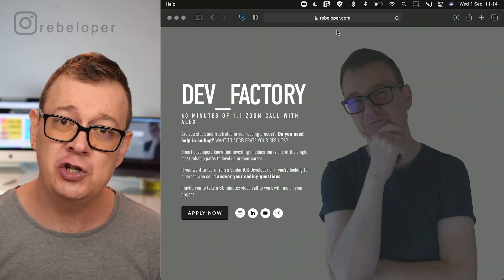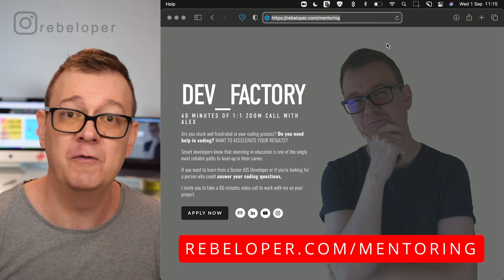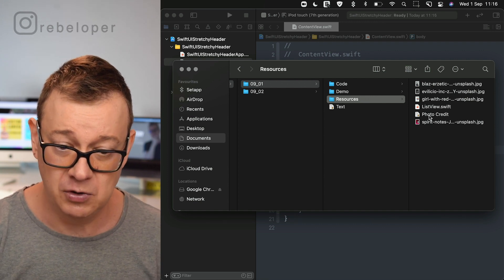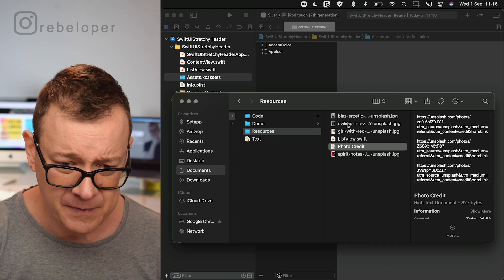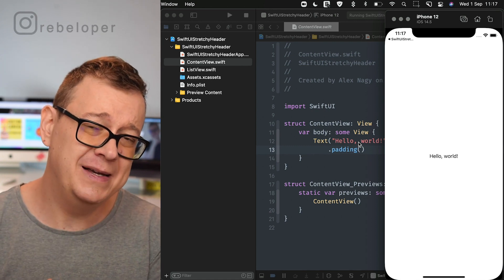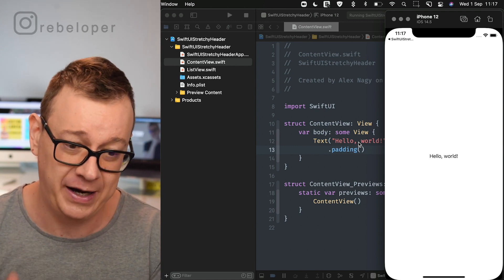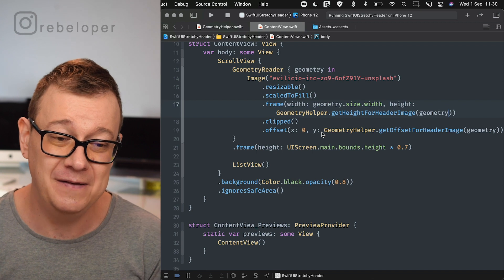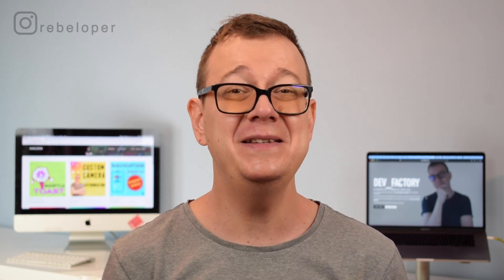Boring UI? TRY THIS! - SwiftUI Stretchy Header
Do you want to know how to build flexible header 2021? You are in the right place, because in this video you will learn about flexible header in SwiftUI.
You’ll find out Flexible header iOS Swift, how to make custom header ios, resizable header SwiftUI, sticky header swiftui and how to make an ios app. I'll teach SwiftUI stretchy header and custom header SwiftUI. In this swiftui tutorial video I’m sharing custom header ios, especially Flexible Header in SwiftUI. In this ios tutorial I will help you to understand the essential things about swiftui section header, swiftui pinnedscrollableviews, swiftui combine.
Lot of fun stuff in this Rebeloper tutorial about Flexible Header in SwiftUI. If you've ever wondered how to learn programming fast, then this swift guide is for you! Let’s dive into this ios tutorial swift and learn everything about Flexible Header in SwiftUI!
After this xcode tutorial you will be confident on Flexible Header in SwiftUI.

CHAPTERS:
00:00 INTRO
00:21 ADD RESOURCES
02:38 GEOMETRY HELPER
07:58 SETUP
09:26 ADD HEADER IMAGE
12:00 STRETCHY HEADER IMAGE
15:30 WHAT TO DO NEXT